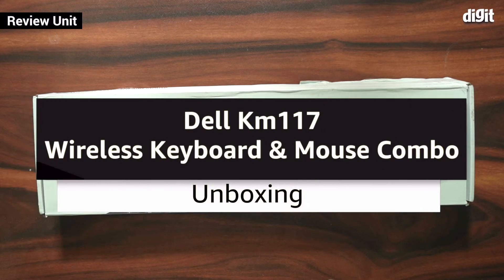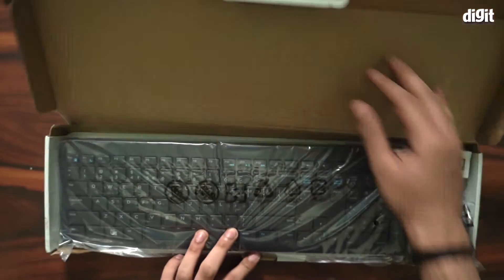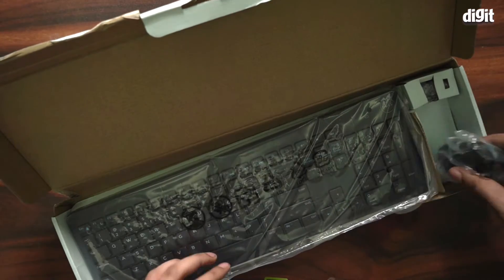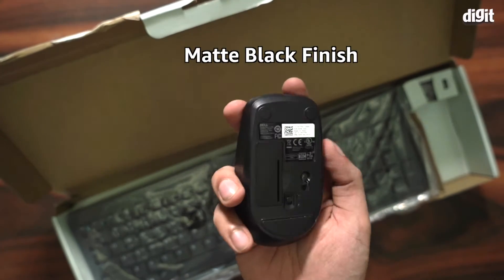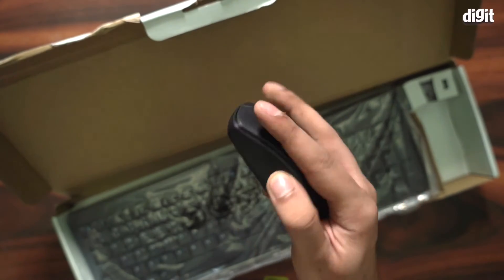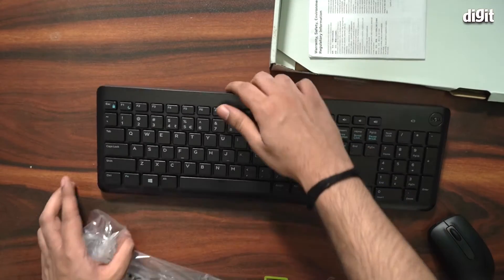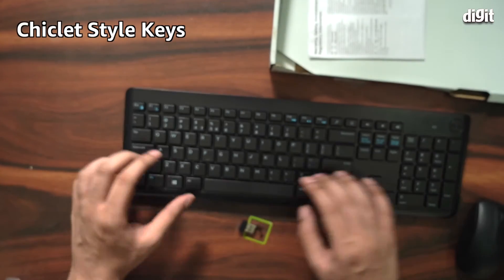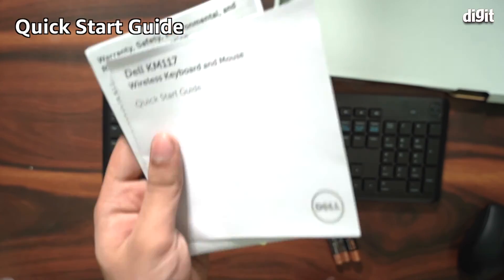Dell Km117 Wireless Keyboard & Mouse Combo Unboxing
About the Dell Km117 Wireless Keyboard & Mouse Combo:
Attractive design : Give your workspace a modern appearance with a stylish wireless keyboard and mouse. A slim profile with silver accents perfectly complements your PC or tablet, while the wireless design creates a clean look. Extended battery : life Confidently work for long periods with a highly efficient keyboard and mouse featuring long battery life, Battery Type: 2AAA, 1AA
Great for Windows : The KM117 is compatible with WindowsÂ 7/8/8.1/10. Easily navigate Windows 8/10 tiles with a mouse wheel that can scroll up, down, left or right. Use the mouse's side buttons to access the Windows 8 Charms bar for navigational controls or to switch between applications (Windows 8 Only)
Comfort and precision : The full-size keyboard with responsive chiclet keys makes typing comfortable, while multimedia shortcut keys provide quick access to audio and video functions. Point and click with precision using the fast-tracking, full-size laser mouse. Go wireless : Keep your workspace tidy and cable-free with a wireless combo. The compact USB nano receiver allows unobstructed access to your remaining USB ports for easy connection to other devices
Features : Scrolling wheel Device Type : Keyboard and mouse set - wireless Buttons Qty : 6 Interface : 2.4 GHz Wireless Receiver : USB wireless receiver. Dimensions (WxDxH) / Weight : Keyboard: 44.45 cm x 14.22 cm x 2.54 cm / 493 g. Mouse: 5.84 cm x 10.41 cm x 3.81 cm / 85 g
One Year National Warranty By Dell
Note : In case of Wireless mouse, the USB receiver will be provided inside or along with the mouse